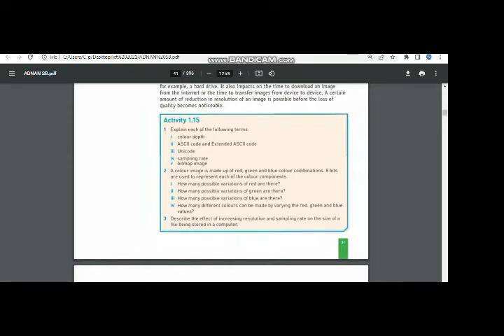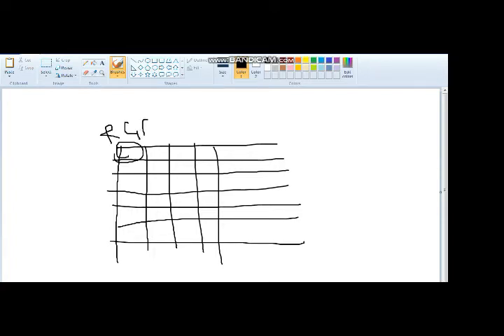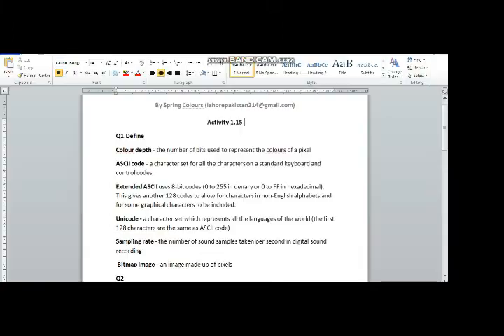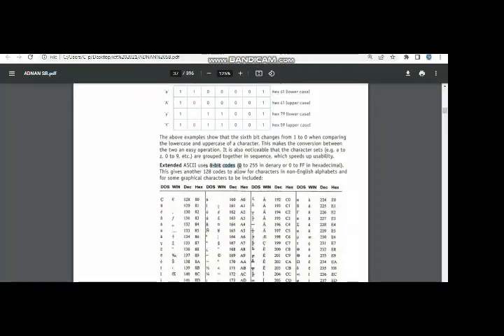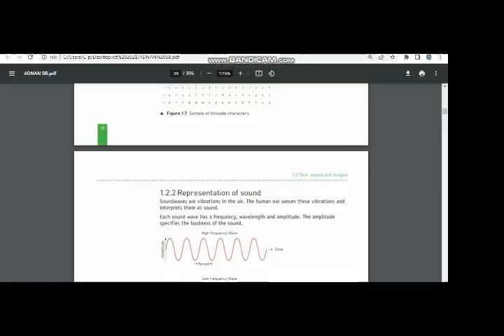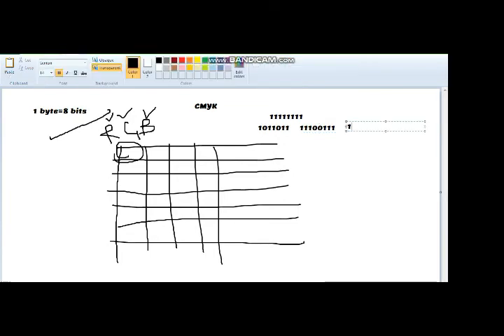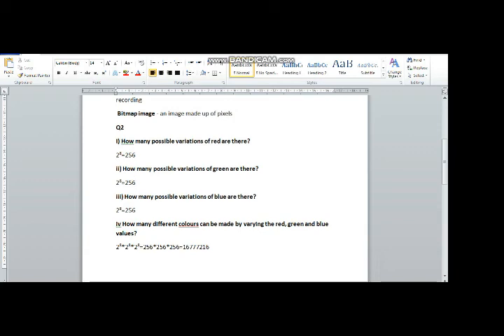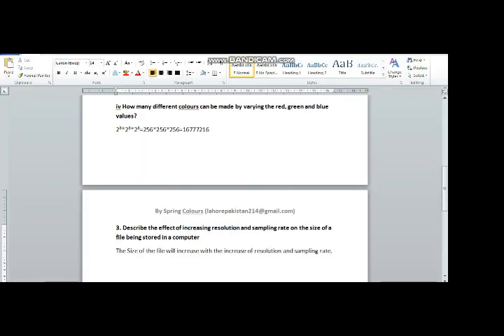Computer Science 2210 /0478 - Chapter 1 - Activity 1.15: Image Resolution and Sampling Rate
Cambridge # IGCSE Computer Science 2210 Computer Science 0478 Second Edition by David Watson and Hellen Williams Chapter 1 Computer Systems # Binary Addition Activity 1.15#Image Resolution#Sampling Rate